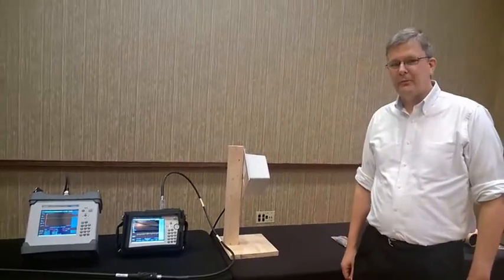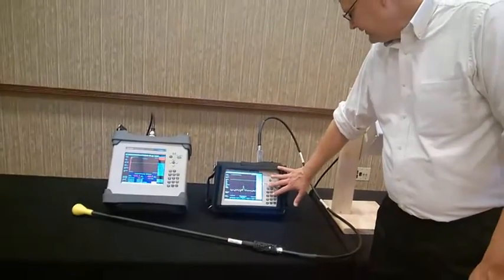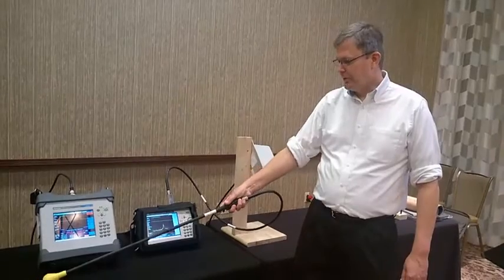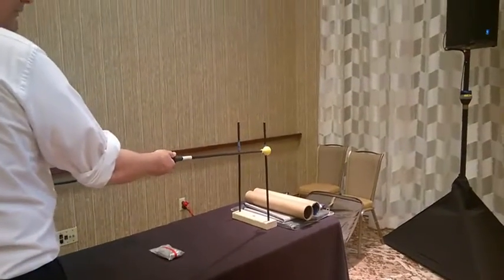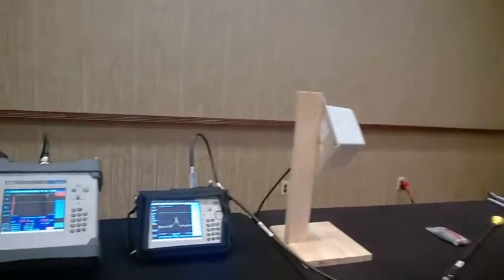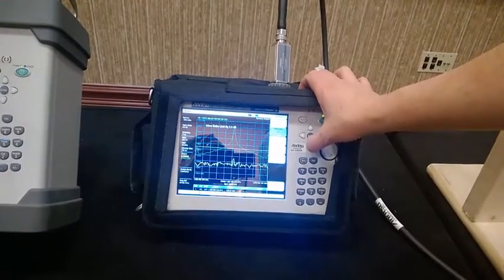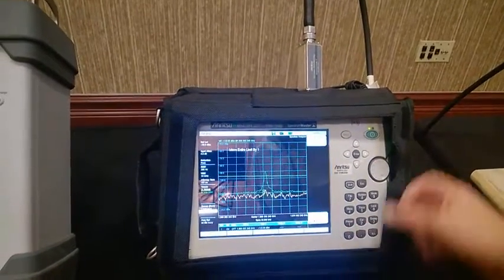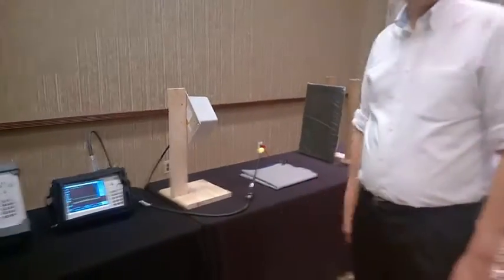PIM Hunter Demonstration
The PIM Hunter solution with patent-pending technology allows a test technician to pinpoint the location of external PIM beyond the antenna. By walking along the arc of the DTP distance from the antenna with PIM Hunter™, the technician can pinpoint the source of the PIM typically within a few centimeters.